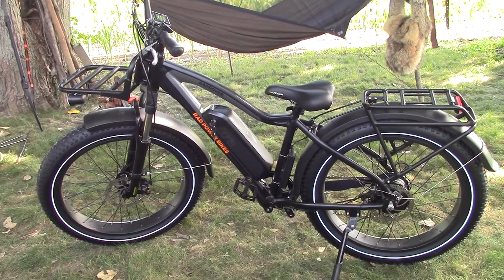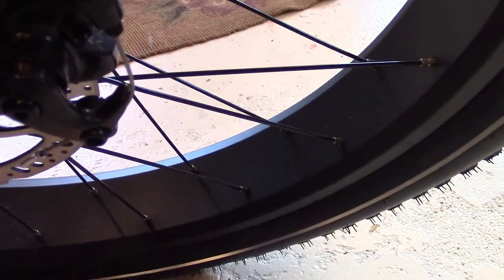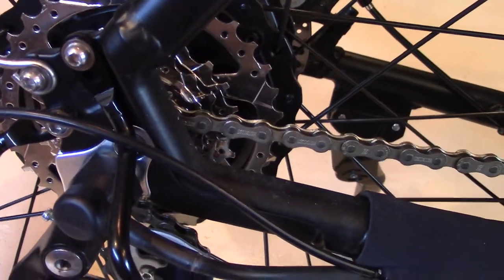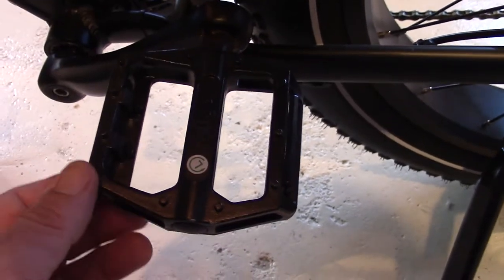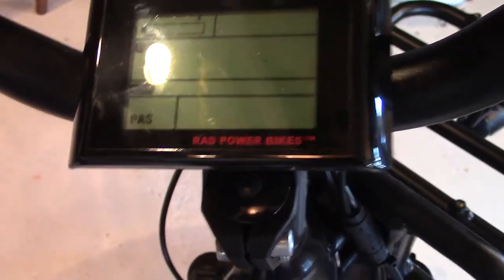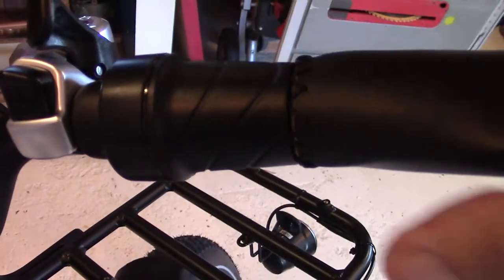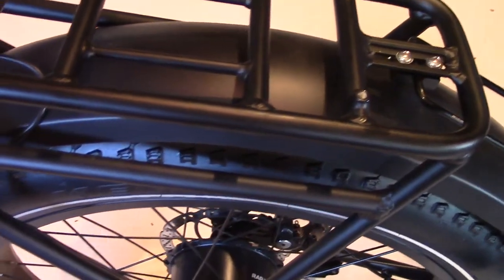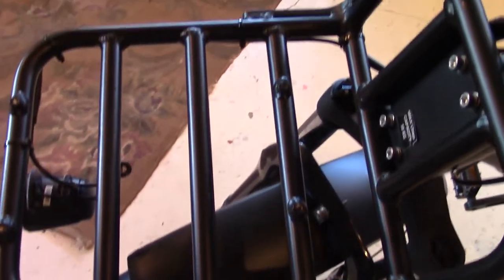RAD POWER BIKES...An Introduction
Our first look at e-bikes...The RAD POWER BIKES RadRover 5 left us all amazed. This introductory video covers the features packed into this budget friendly beast. Great for any outdoorsman or everyday commuter. Keep an eye out for future RAD POWER BIKE videos from Backwoods Biker Magazine.